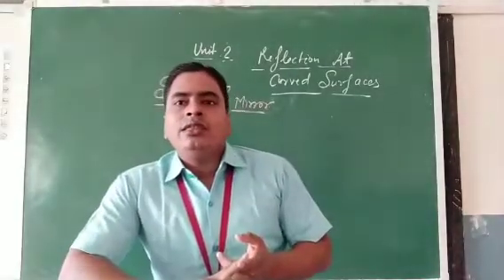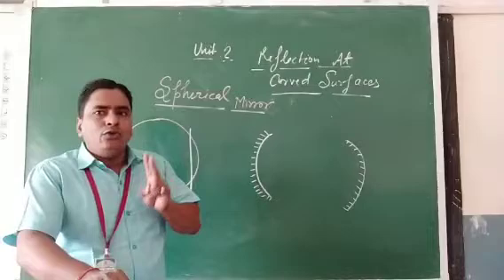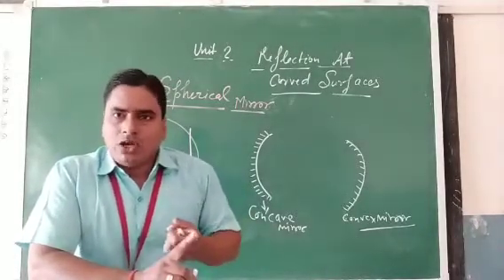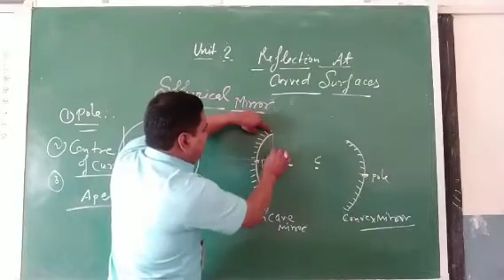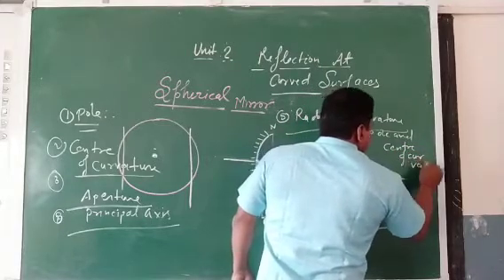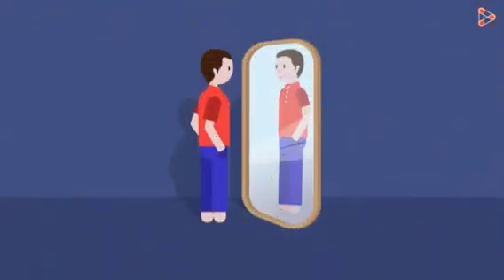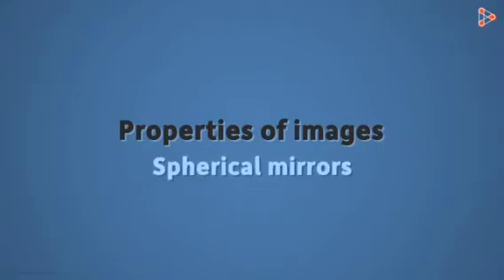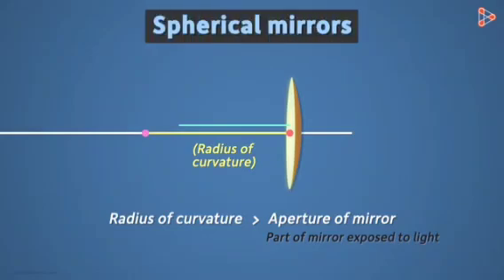Spherical Mirror ICSE by-Vineet Sir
Here I discussed about the Concave mirror and Convex mirror